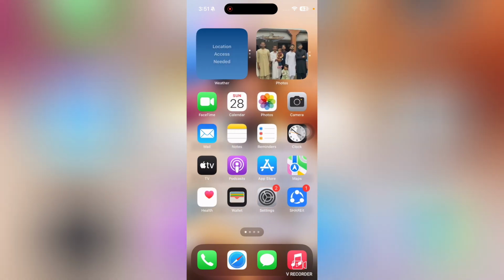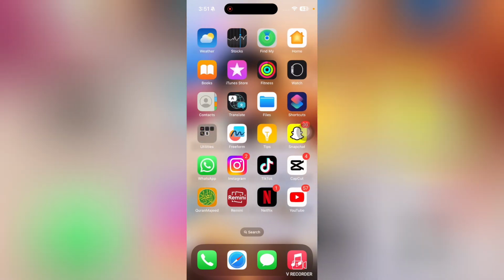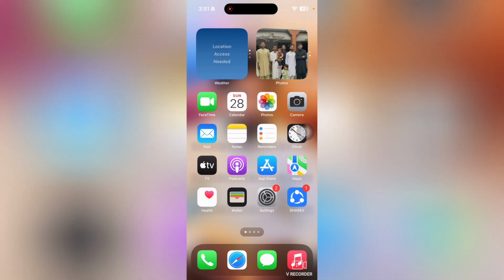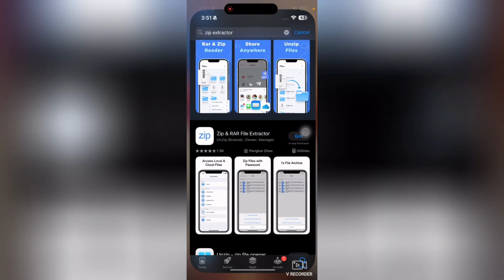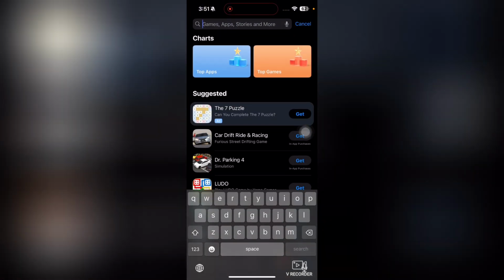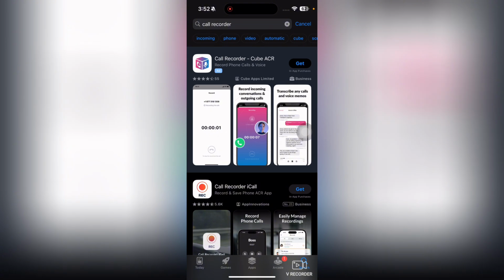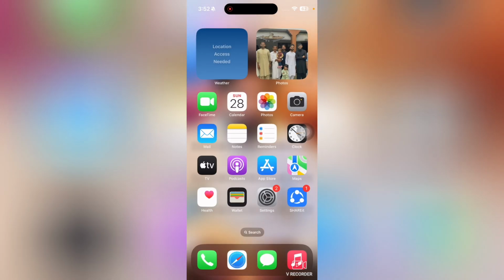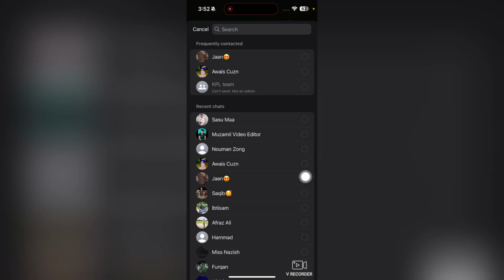How to Send Call Recording On WhatsApp [Full Guide]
Welcome to this video of How to Send Call Recording On WhatsApp. If you would like to learn How to Send Call Recording On WhatsApp, this is the right video for you.

00:00 How to Send Call Recording On WhatsApp
00:10 Don't miss the step by step guide